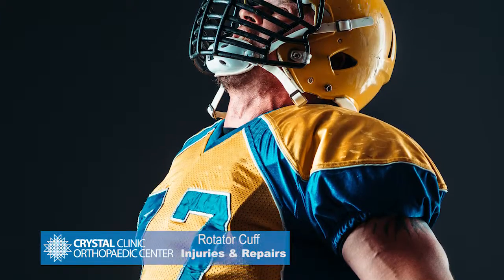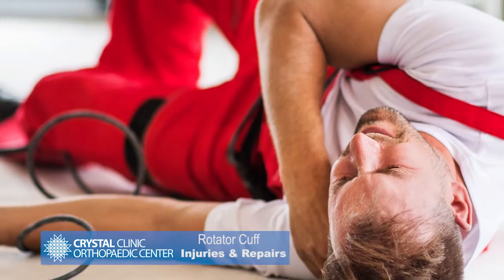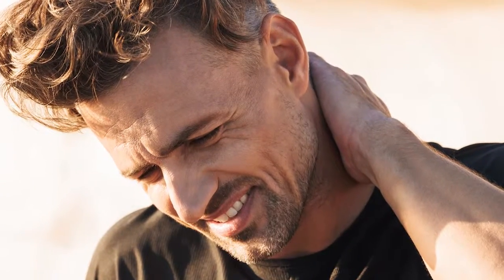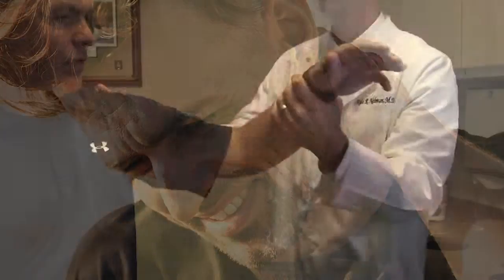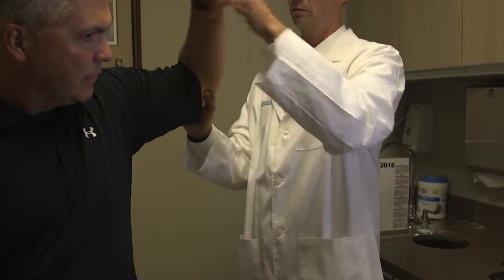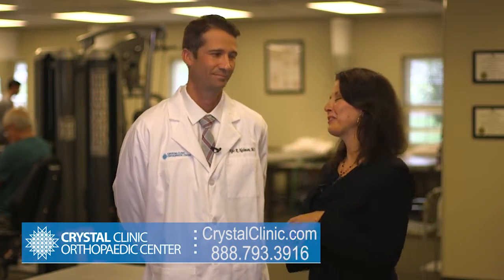DrKyle Nelman Rotator Cuff